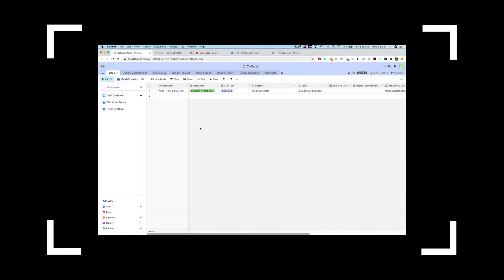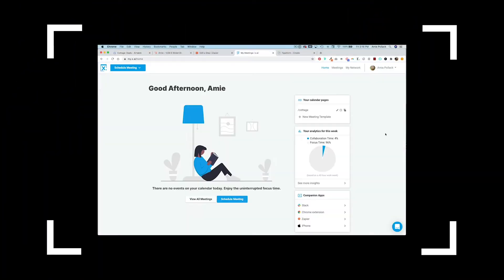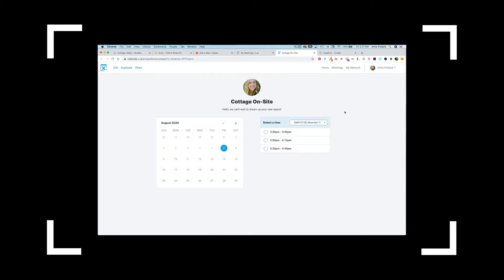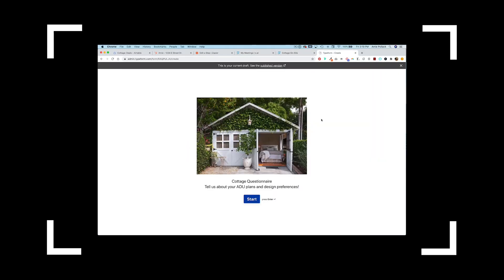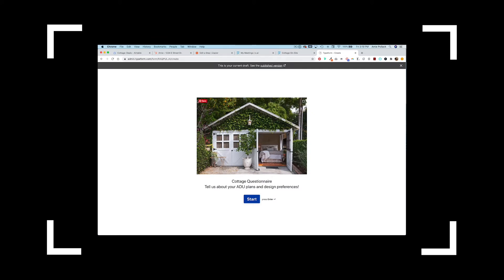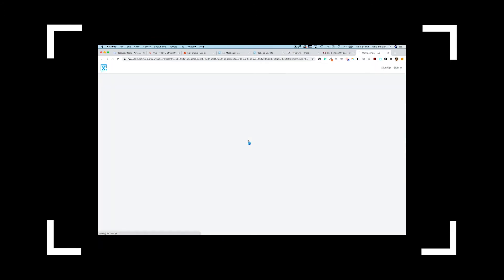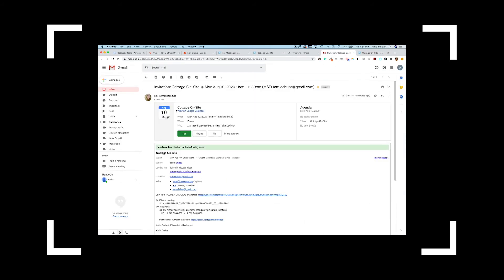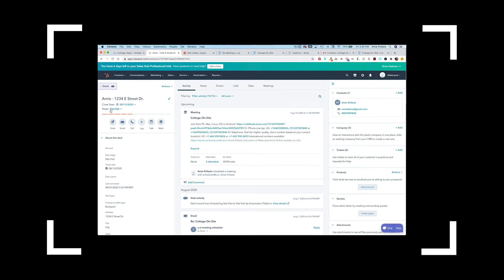Lesson 2 Trailer: Managing multi-party interactions within a project.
- One of the challenges faced in multi-party projects is managing & coordinating meetings with clients & contractors. We use x.ai intuitive scheduling functionality that integrates with Hubspot & Airtable to solve automating the scheduling of in-person meetings with x.ai and Hubspot templates. In this tutorial you will show you how to set up the process of bringing your clients in as a prospect, setting up your first (in this case on sight) meeting and capturing the details of that meeting and next steps into your project workflow setup.